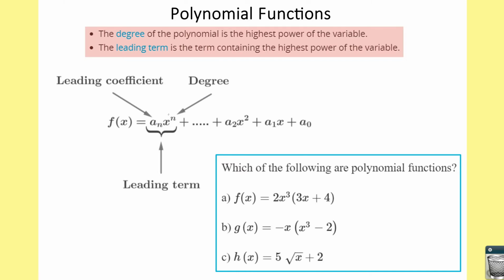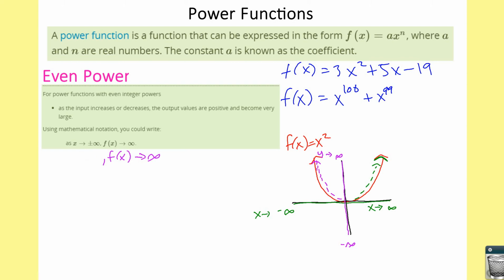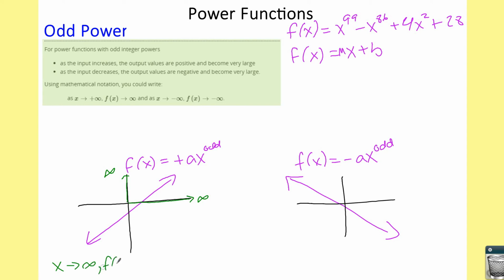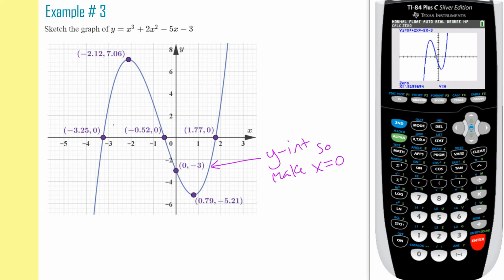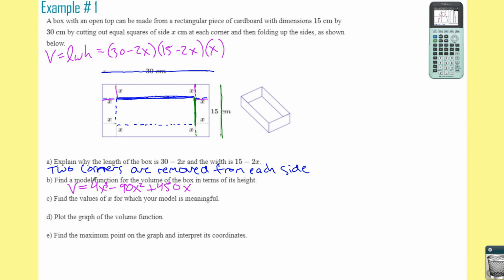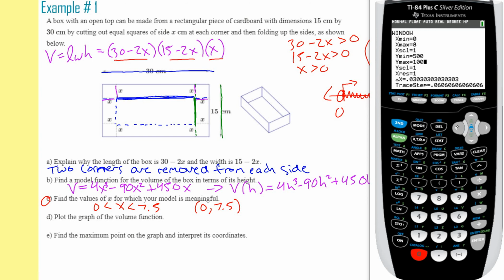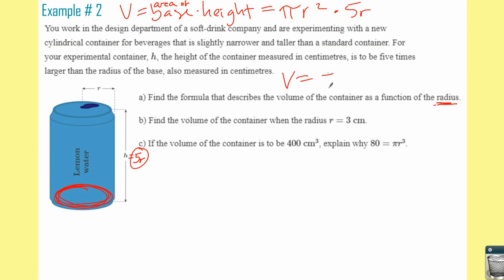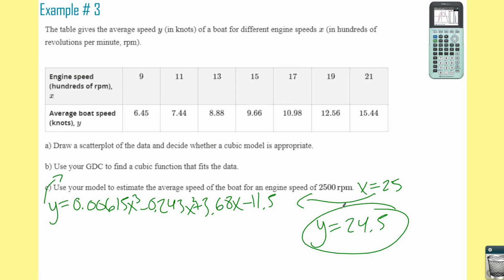2.056c Polynomial Models